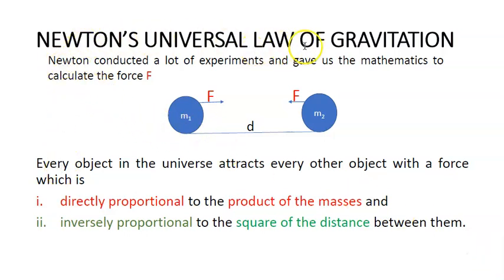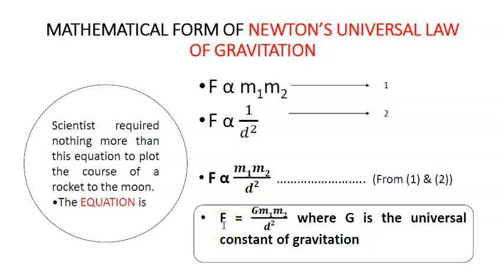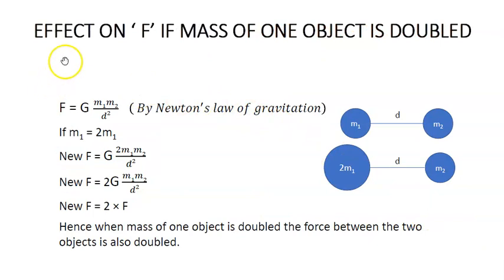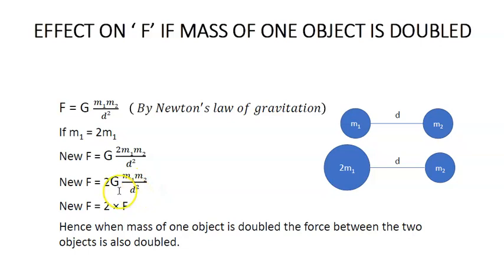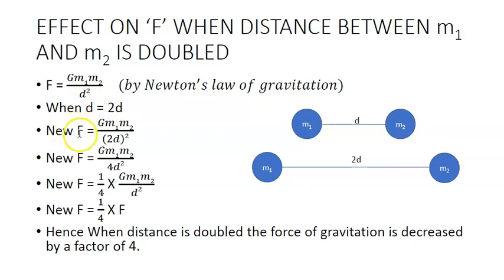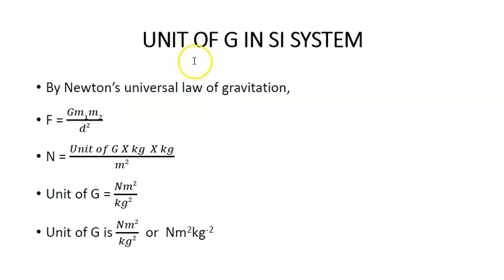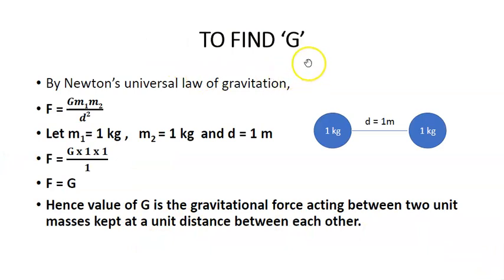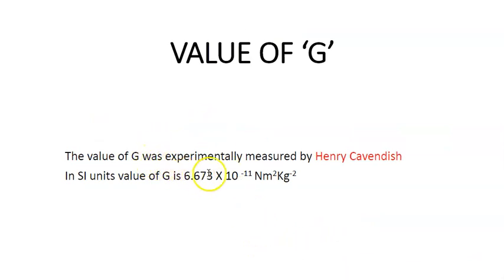Chp 1 Newtons Universal Law of Gravitation